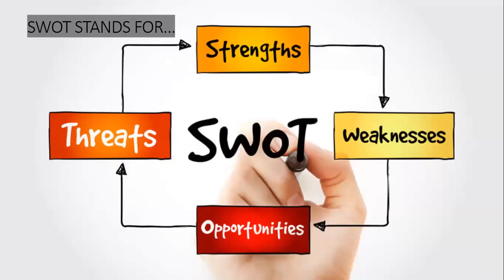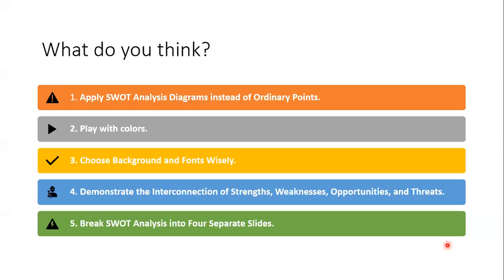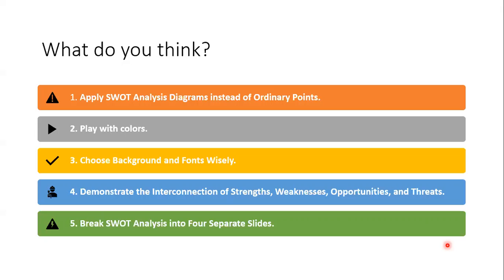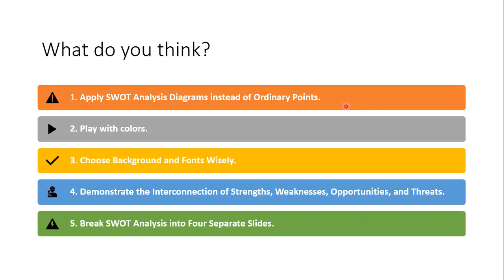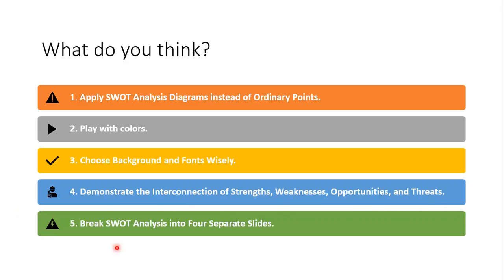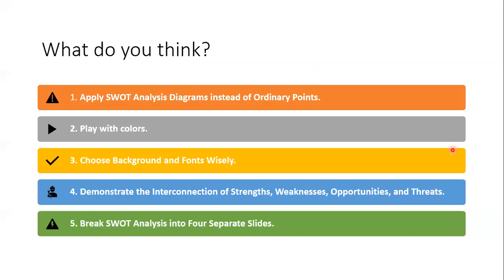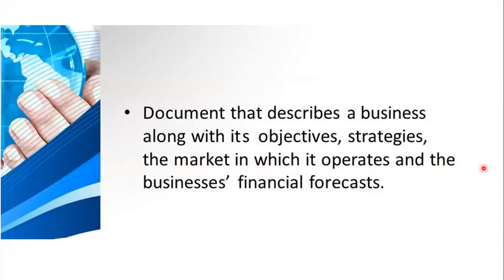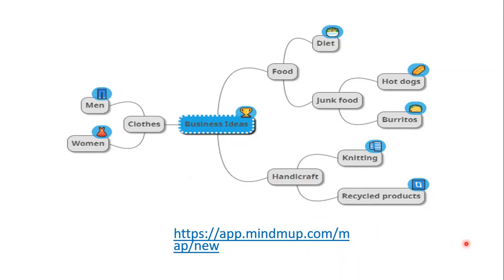Entrepreneurship 3: Summary 1 July 20 Video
Entrepreneurship 3 - UEBLI
First summary:
SWOT Analysis
Business Plan
Business idea
Brainstorming